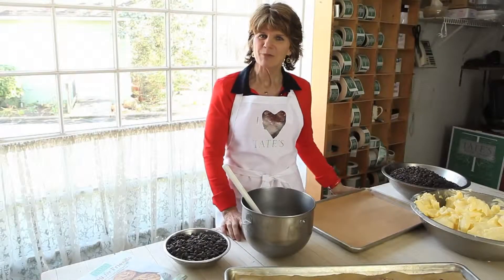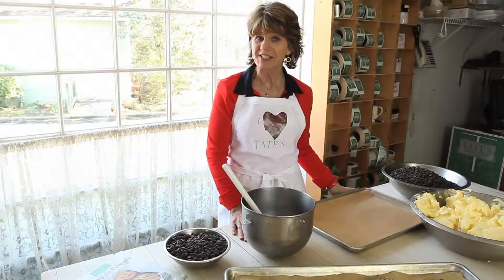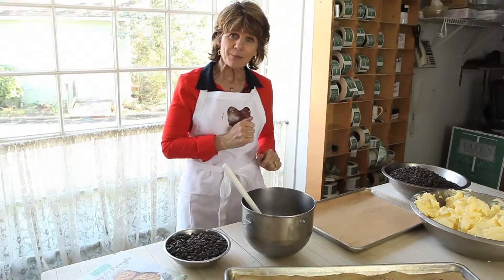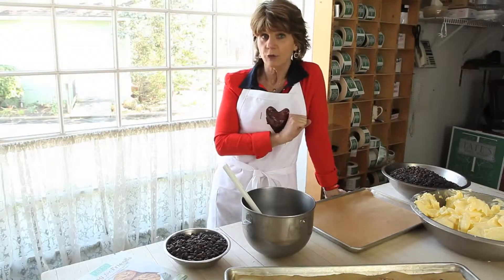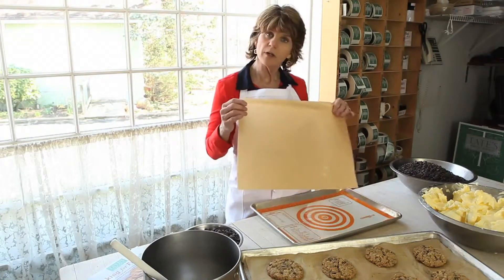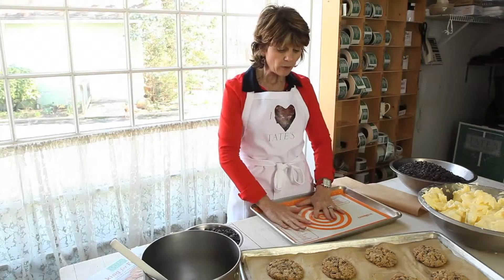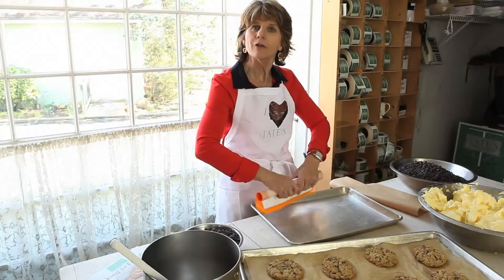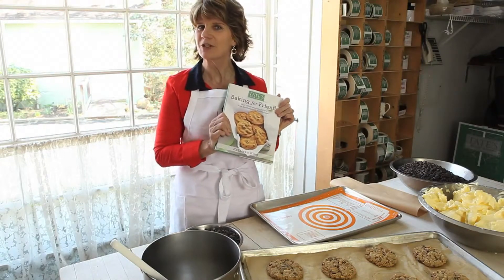Three tips from Kathleen King of Tate's Cookies